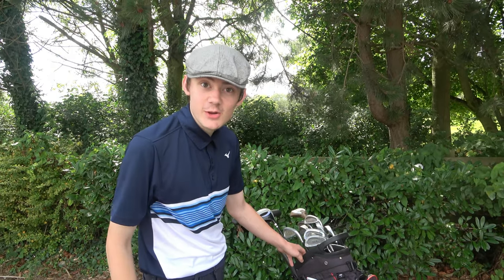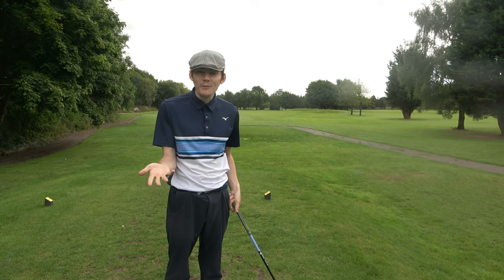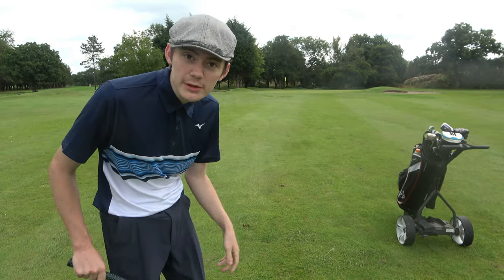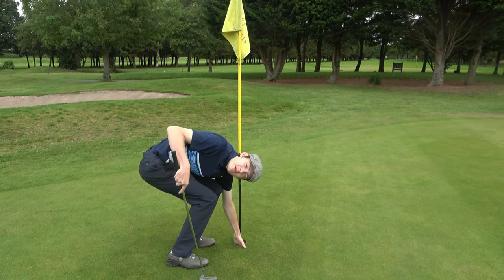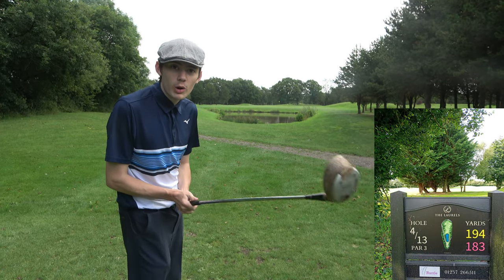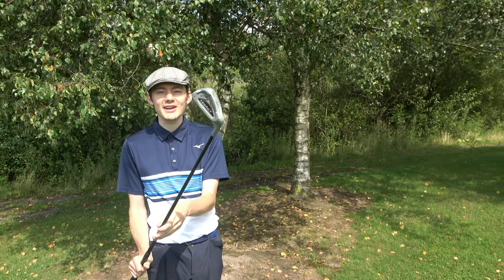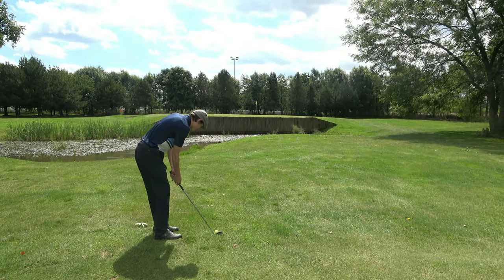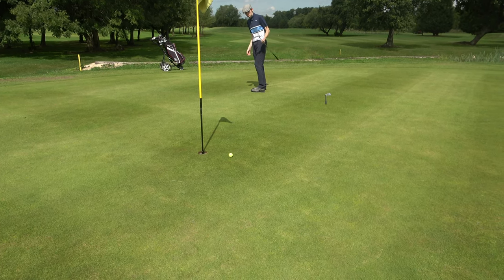MY NEW GOLF CLUBS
In this video weight and see for the golf clubs I have been given and I play some holes with them enjoy guys.